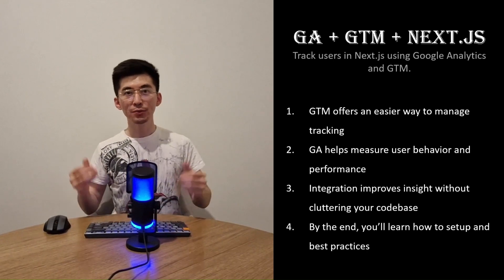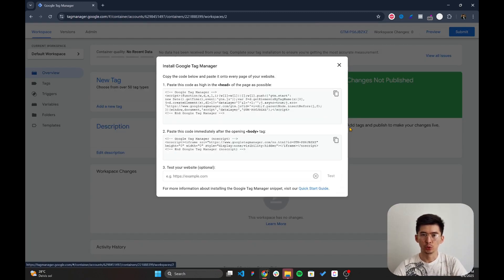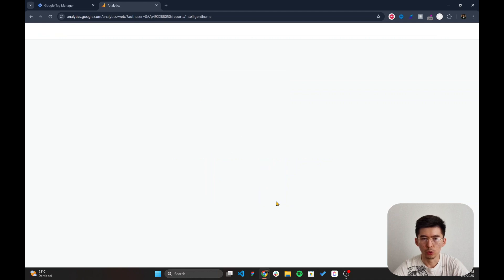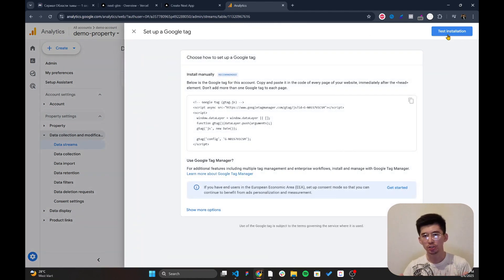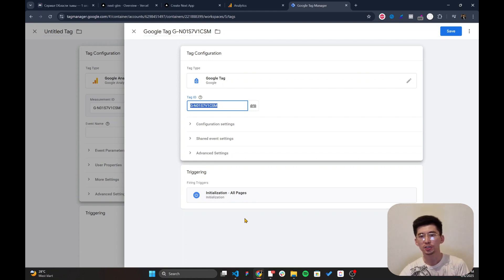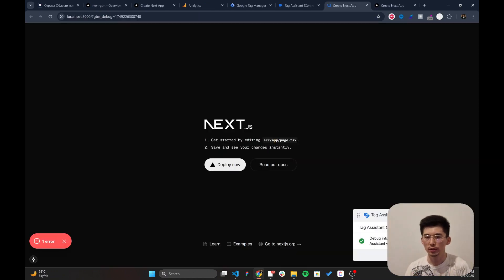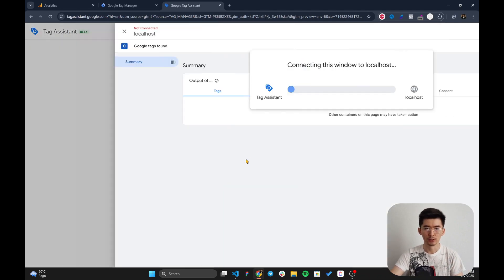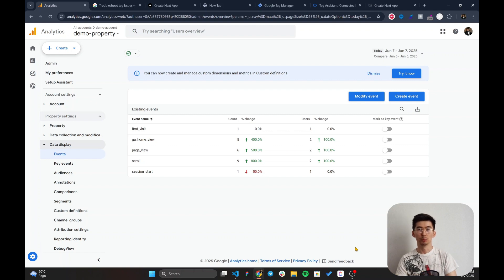Proper Google Analytics Setup with Next.js using Google Tag Manager (GA4 + GTM + Next.js)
Want to track user activity in your Next.js app the right way? In this video, I’ll show you how to integrate Google Analytics using Google Tag Manager — the cleanest and most scalable method for modern web apps.

You’ll learn how to:

Set up Google Tag Manager
Link it with Google Analytics 4
Add GTM to your Next.js project
Debug your analytics setup to ensure accurate tracking
Follow best practices for clean, efficient implementation
Deploy and publish your app with analytics tracking in production
Perfect for developers who want reliable insights without cluttering their codebase.

📊 Tools Used:
Next.js, Google Tag Manager, Google Analytics 4

👍 Like the video if it helped
💬 Drop a comment if you have questions

Chapters:
00:00 Intro
01:09 Create new GTM account
02:35 Create new GA4 account
04:30 Setup data stream
08:05 Setup GTM
11:03 Debug GTM using Preview
13:25 Debug GA4
15:58 Publish & Deploy
16:25 Outro